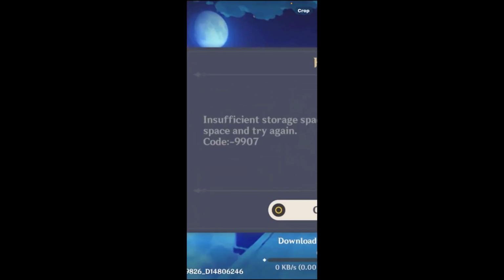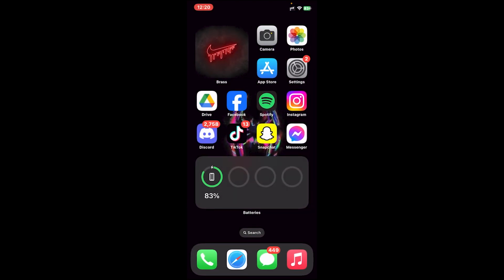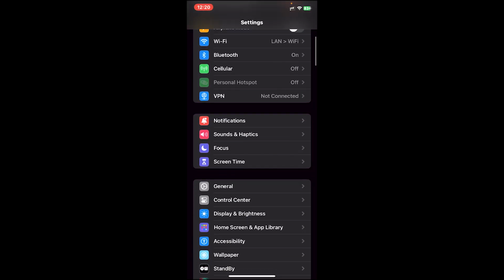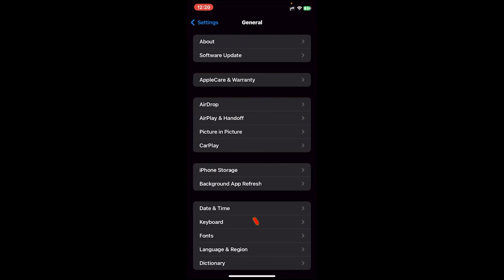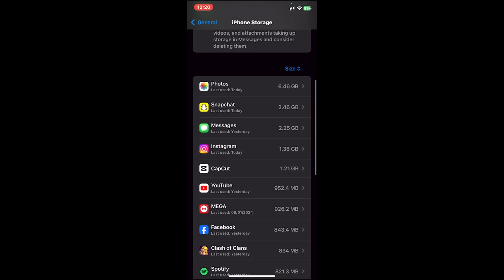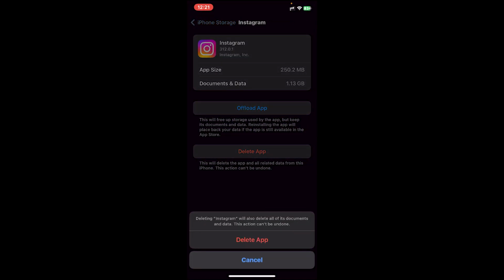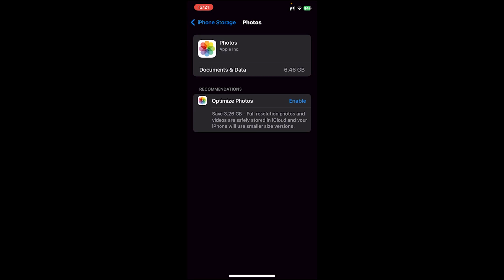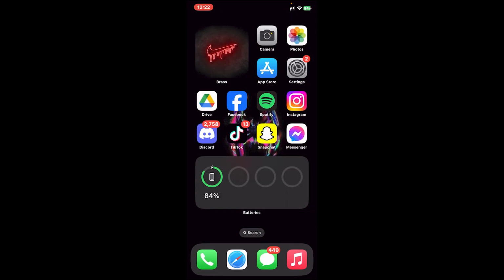FIX Genshin Impact Insufficient Storage Error in iPhone (2024)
Learn how to fix genshin Impact Insufficient Storage Error in iPhone.
Stuck staring at Teyvat's loading screen instead of exploring it?  Don't let a pesky storage error ruin your Genshin Impact adventure! This quick & easy tutorial shows you EXACTLY how to fix the dreaded "Insufficient Storage" Error on BOTH mobile AND PC in 2024.